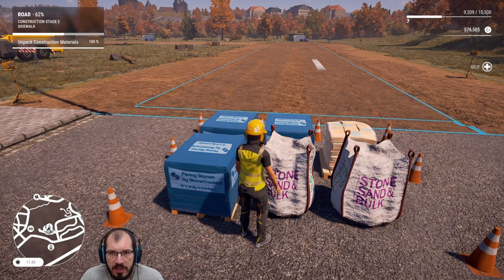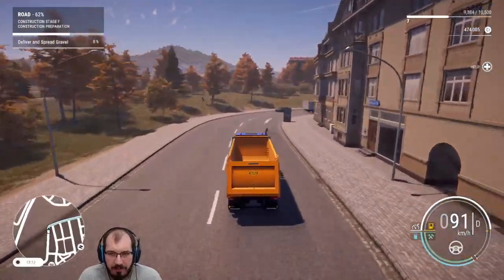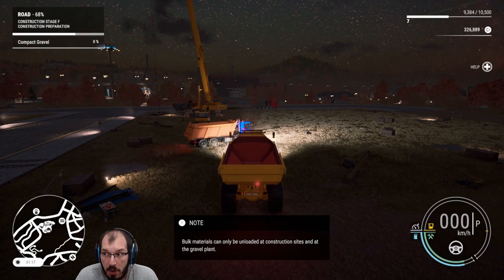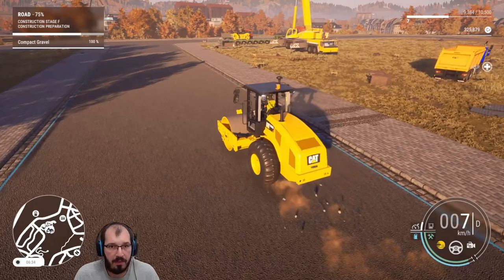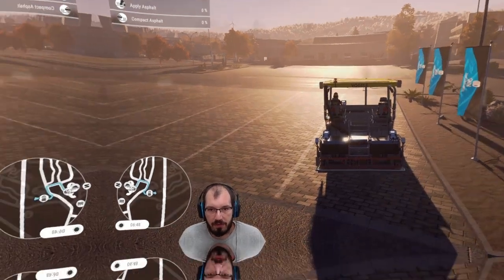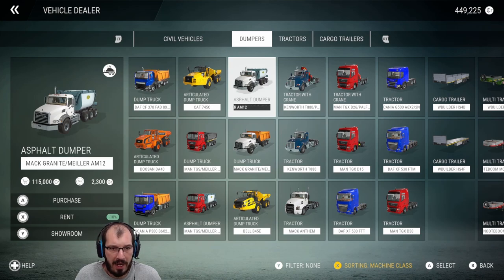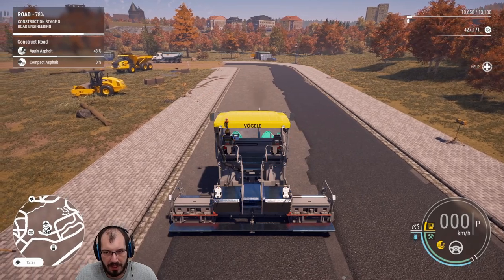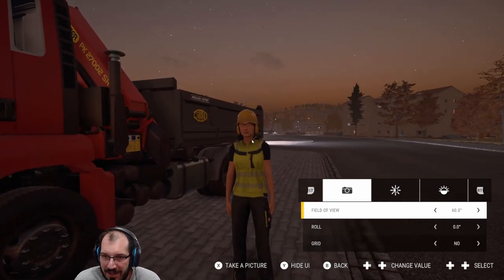Finishing the $880,000 Contract | Construction Simulator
Construction Simulator is back – bigger and better than ever! Get back to work with a vehicle fleet whose size will knock your socks off. Beyond brands like Caterpillar, CASE and BELL that are already familiar in the Construction Simulator series, you can get behind the wheel of new licensed machines from partners like DAF and Doosan – over 70 in total.

Build to your heart’s content on two maps, inspired by landscapes in the USA and Germany.

Over 90 exciting tasks are waiting to be completed in both maps combined, so there’s always something new to explore!

Each map has its own campaign through which you become the owner of your own construction company. As you start from scratch assisted by your mentor Hape, you get bigger and more interesting jobs to grow your company and expand your fleet. You’ll also meet different clients that will challenge you. Tasks like renovating the harbor area to attract more tourists or helping the struggling inner city to recover will demand all your skills.

On the European map inspired by the idyllic cities of Southwest Germany, you’ll find rolling hills and beautiful riversides. In Friedenberg your mission is to help design solutions for renewable energy and improve the city’s infrastructure during the campaign. Aside from these larger jobs, you’ll get assorted tasks to test out every bit of equipment that you earn. Take pride in your accomplishments as you ride through the city!

Of course, players can look forward to familiar brands and machines from previous installments of the franchise. All these officially licensed partners come with familiar machines and new ones – sporting improved looks: Atlas, BELL, Bobcat, Bomag, CASE, Caterpillar©, Kenworth, Liebherr, MAN, Mack Trucks, Meiller-Kipper, Palfinger, Still, and the Wirtgen Group.

In addition to the known license partners, players can enjoy a new selection: Benninghoven of the Wirtgen Group, Cifa, DAF, Doosan, Nooteboom, Scania, Schwing Stetter and Wacker Neuson. Enjoy officially licensed personal protection equipment for your player character with the new license partner Engelbert Strauss.

Look forward to over 70 machines from these license partners, all faithfully recreating their real-life counterparts. Not only can you grow your own construction empire, you can also invite up to three friends to join you. Coordinate and build together to finish contracts even more efficiently!

HAVE FUN!